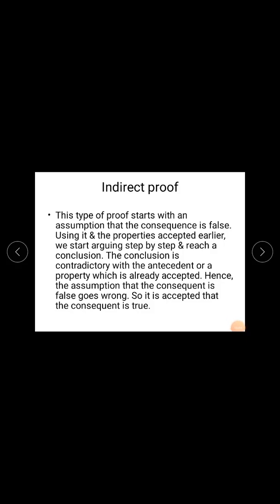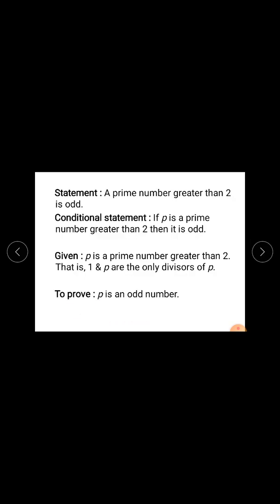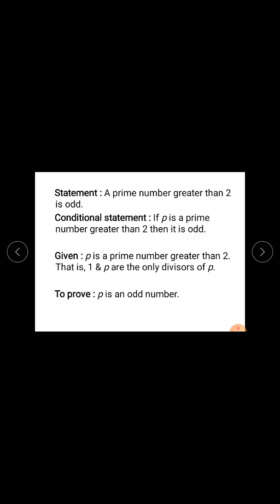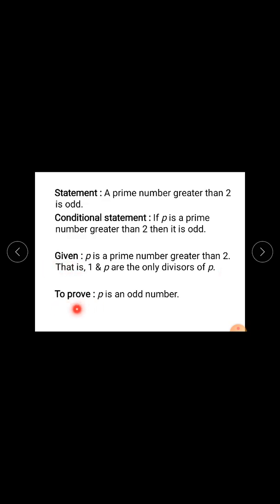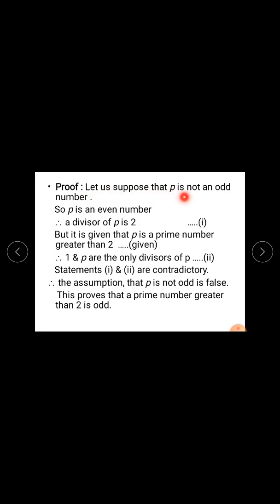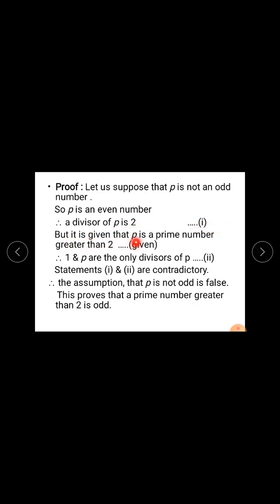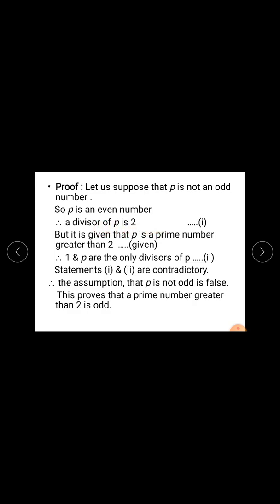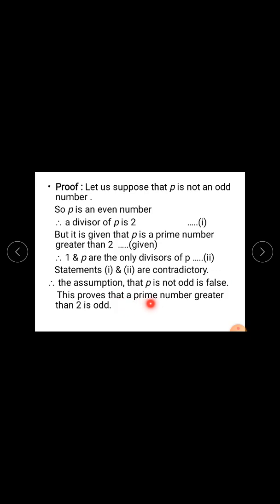Maths 2, Ch 1, 4th part, 24 July